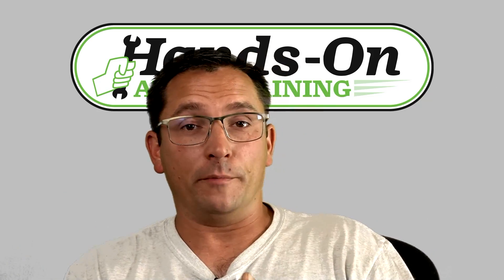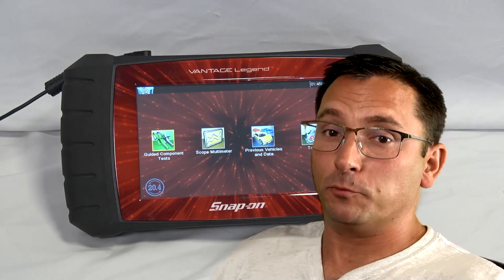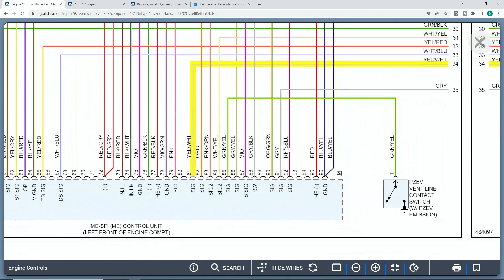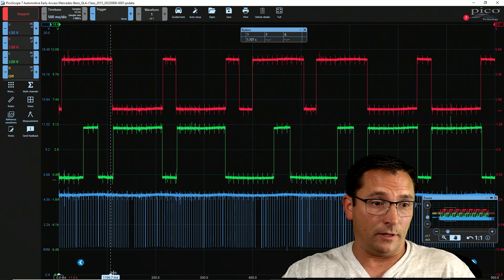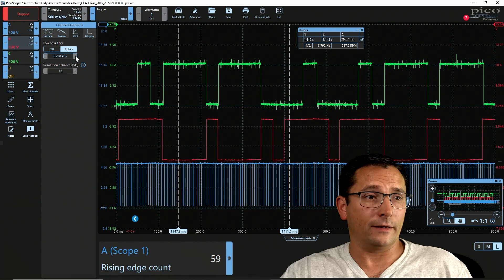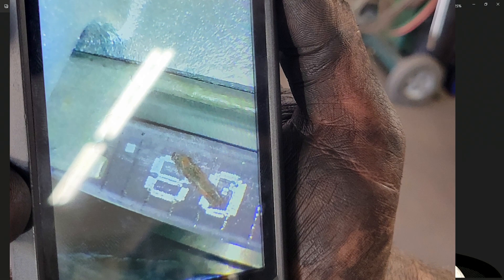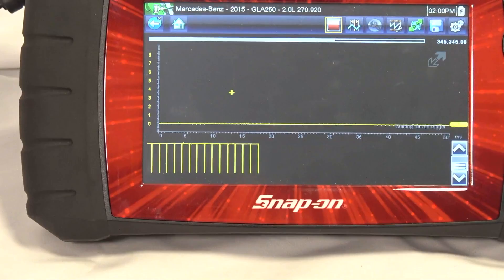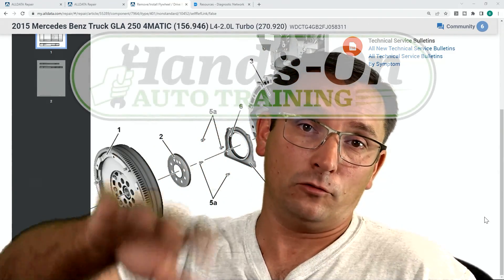Mercedes GLA 250 CRANK NO START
This one has some parts thrown at it by the dealer! Watch to see how I diagnosed the problem.

Want to learn more about scopes and electrical diagnostics check out

If you would like to download the capture from this video go